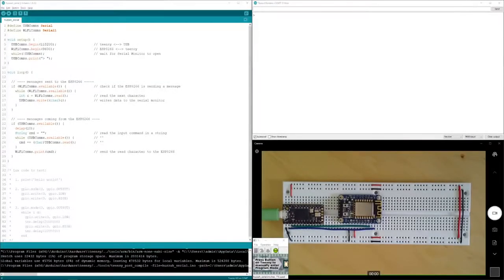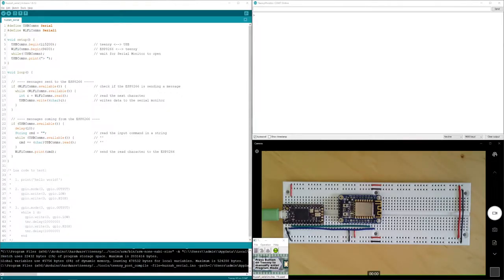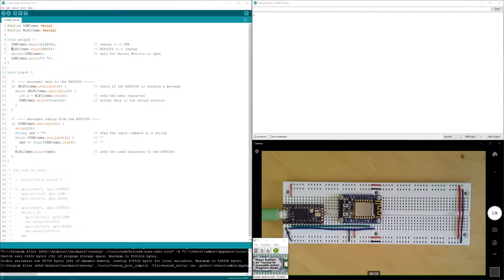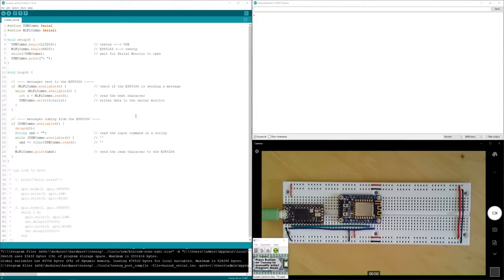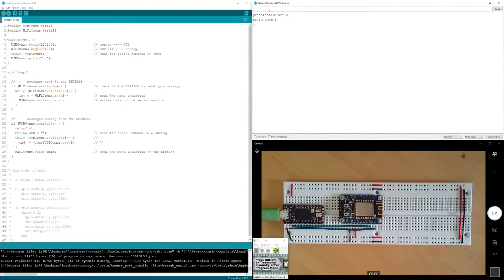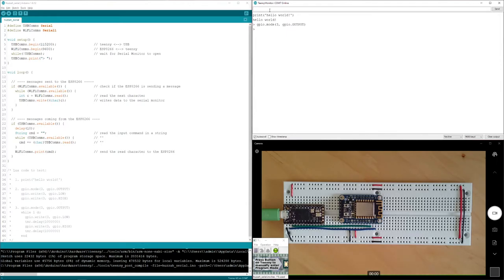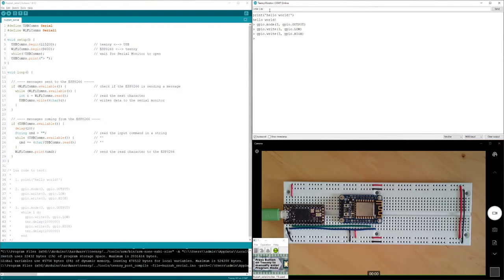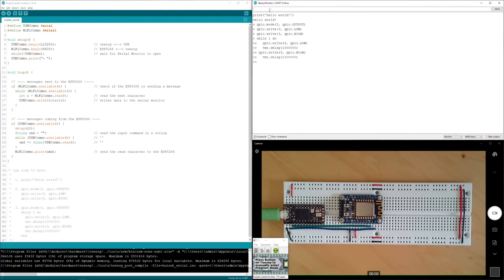Teensy in Five(ish) minutes: Adding WiFi functionality 02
Onward toward full connectivity, it's time to set up some simple communication between the Teensy and the ESP module.

Code is as follows (I had to strip the comments because YouTube):

define USBComms Serial
define WiFiComms Serial1

void setup() {
  USBComms.begin(115200);
  WiFiComms.begin(9600);
  while(!USBComms);

void loop() {
  if (WiFiComms.available()) {
    while (WiFiComms.available()) {
      int c = WiFiComms.read();
      USBComms.write((char)c);

  if (USBComms.available()) {
    delay(10);
    String cmd = "";
    while (USBComms.available()) {
      cmd += (char)USBComms.read();